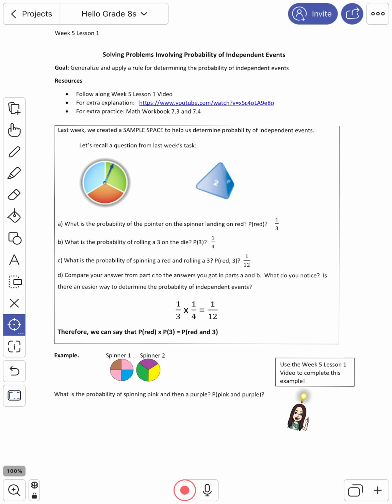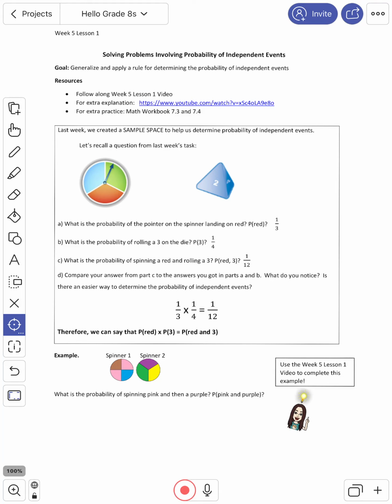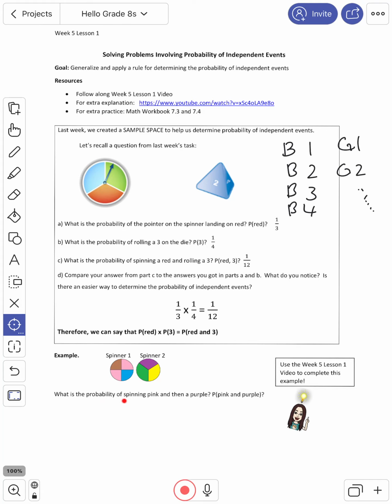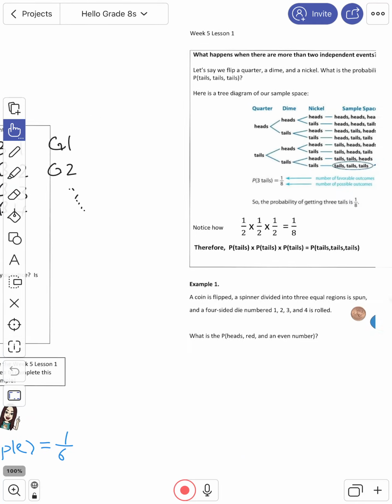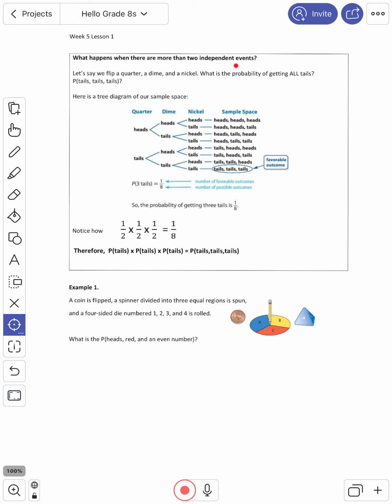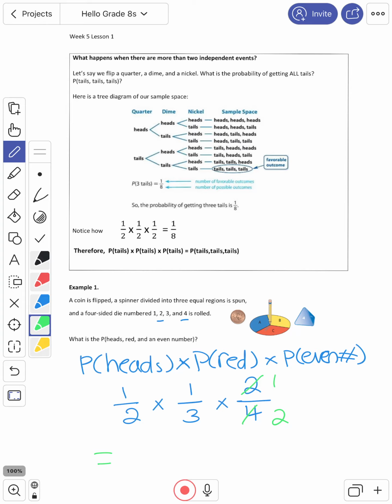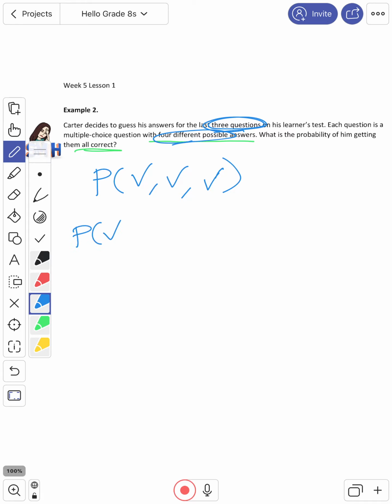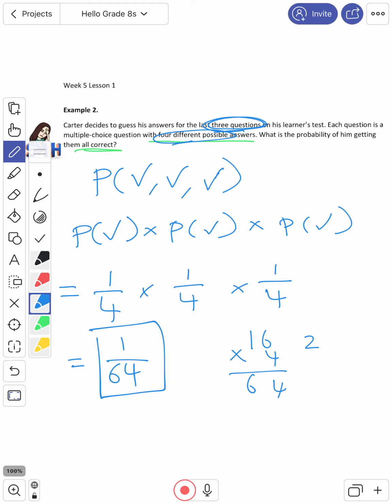Solving Probability of Independent Events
Use the setting button to increase the video quality (resolution).